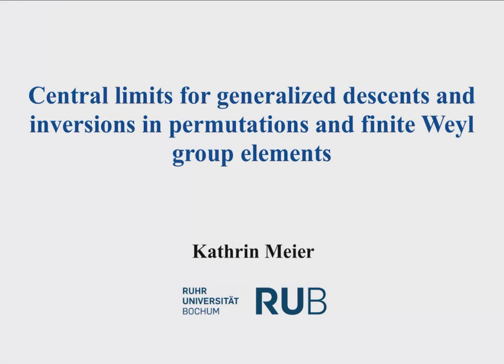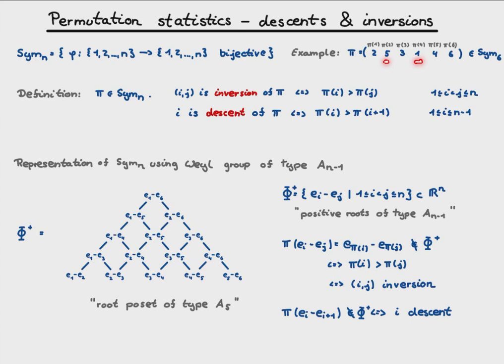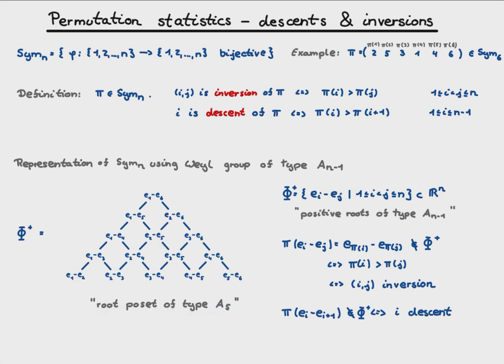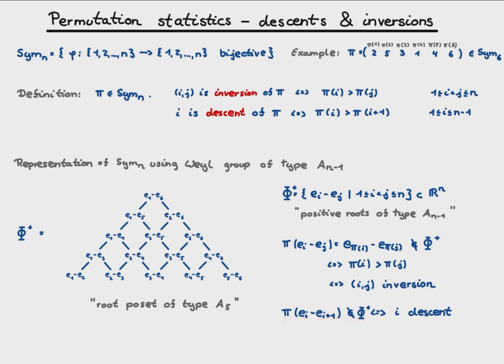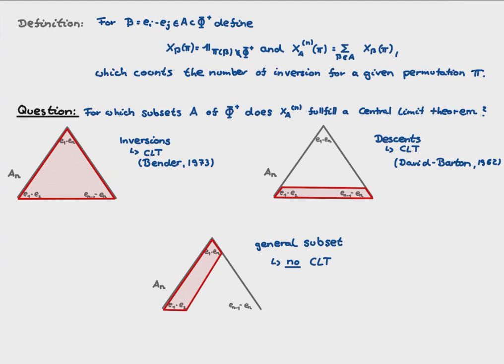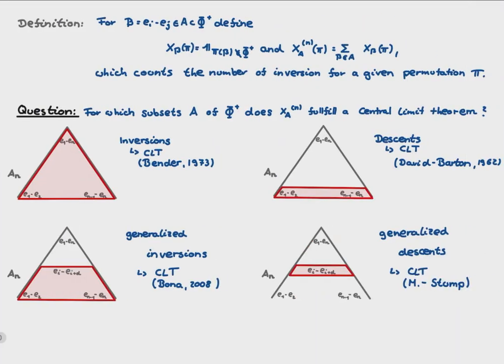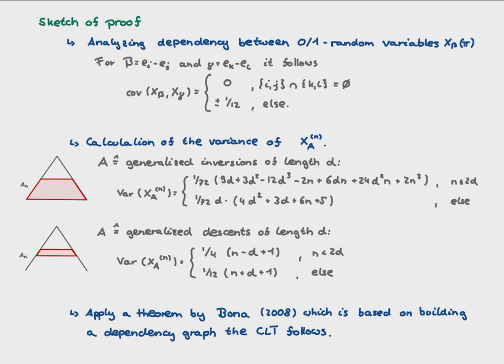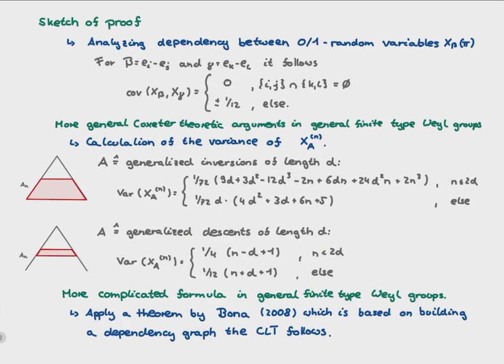Kathrin Meier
Kathrin Meier: Central limits for generalized descents and inversions in permutations and finite Weyl group elements